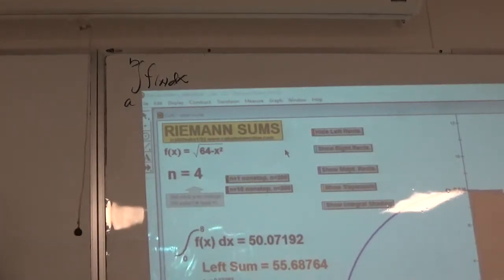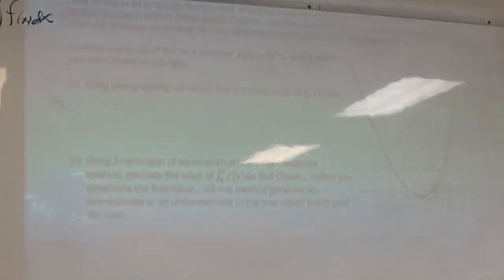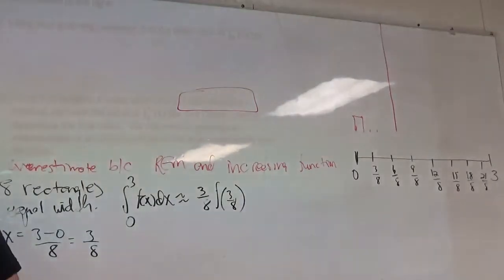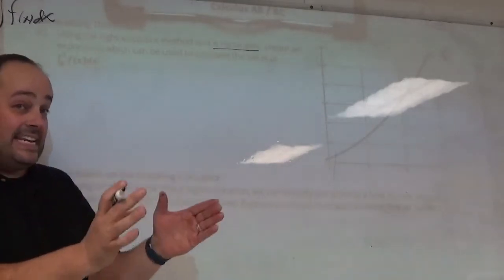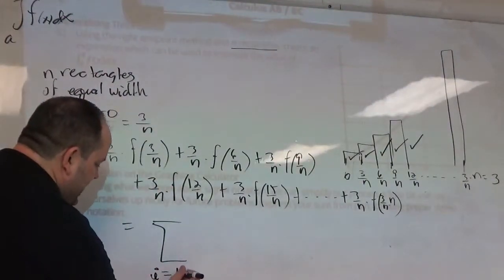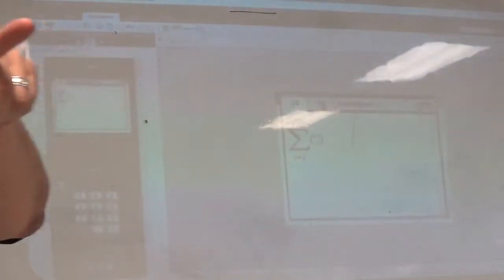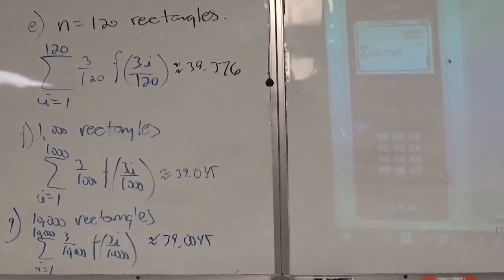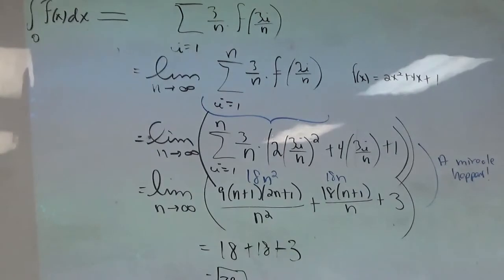AB 2017 Lesson 075 Full Riemann Sums Method Day 1